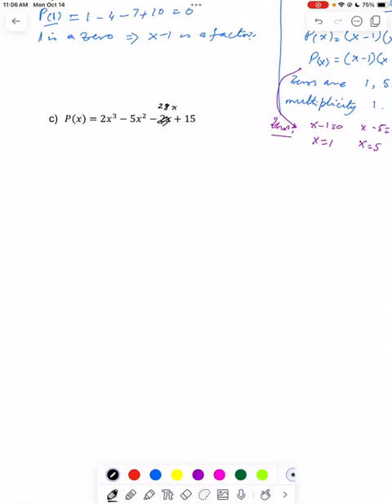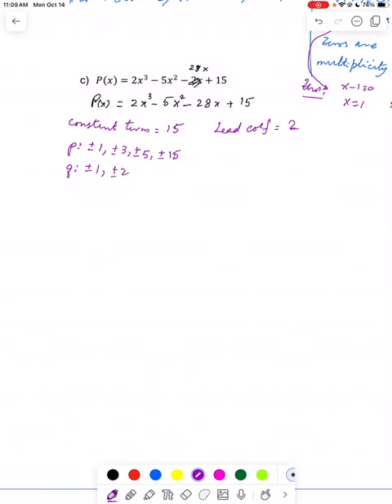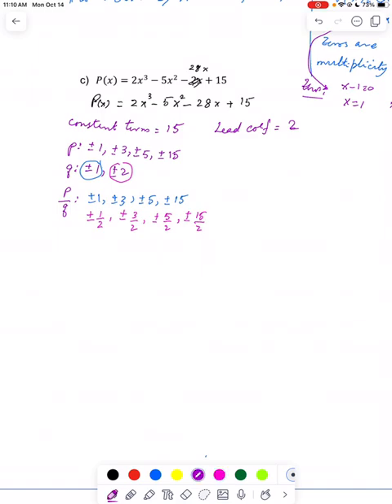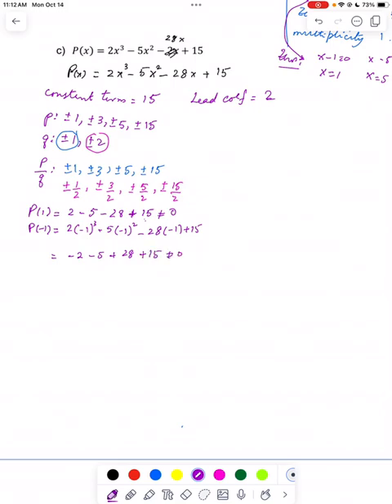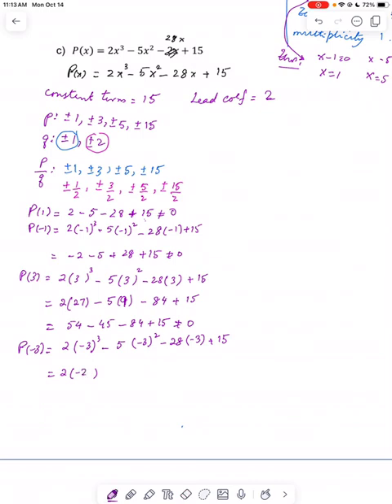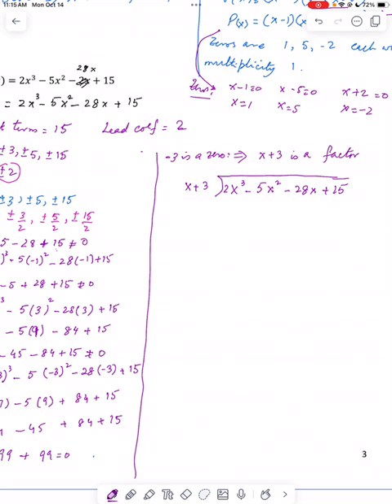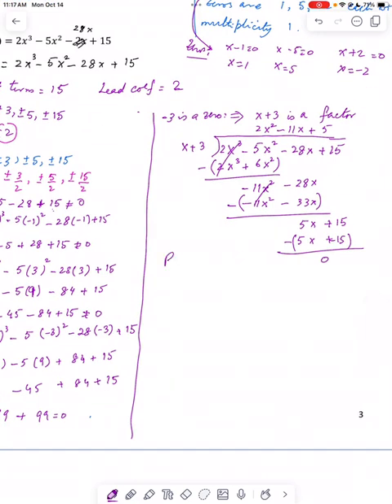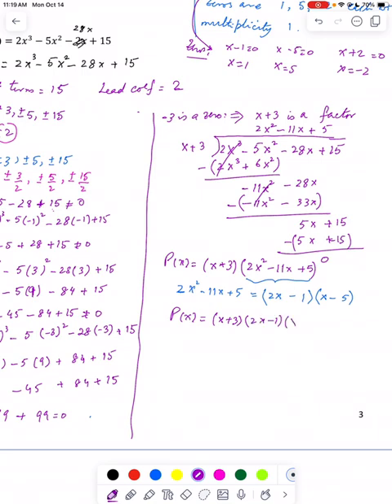Sec 3 3 3 5 B Video 3